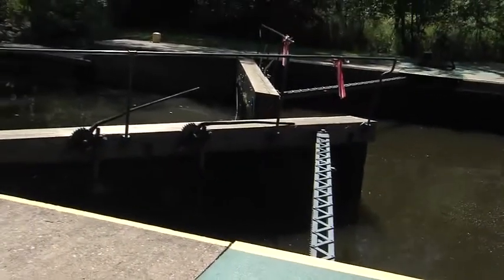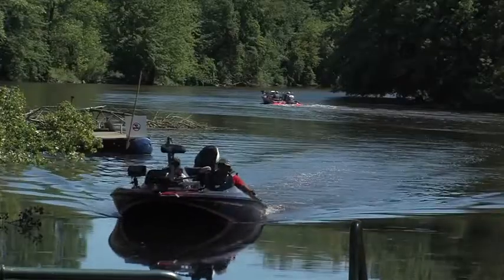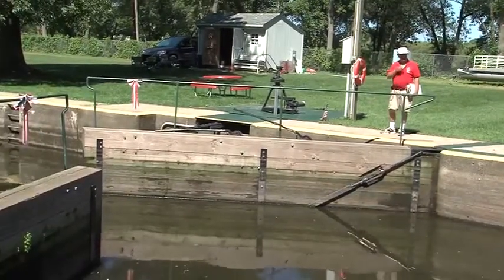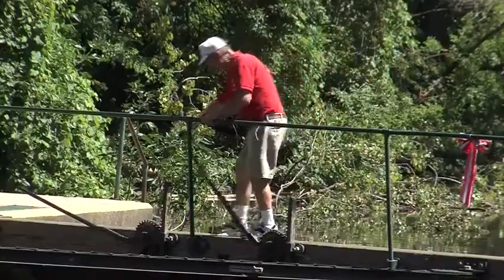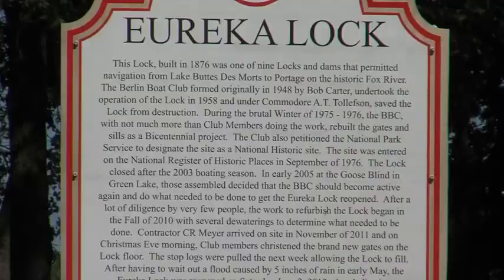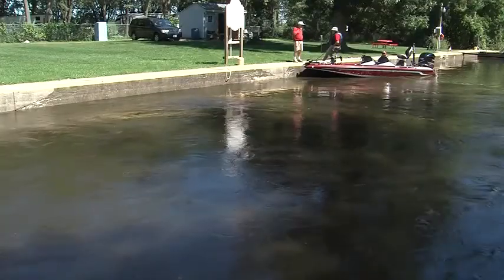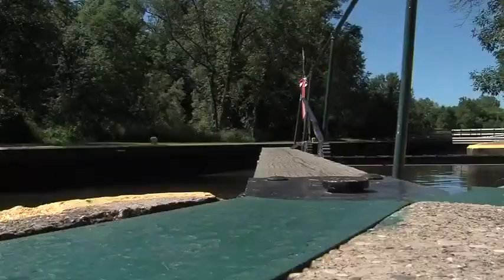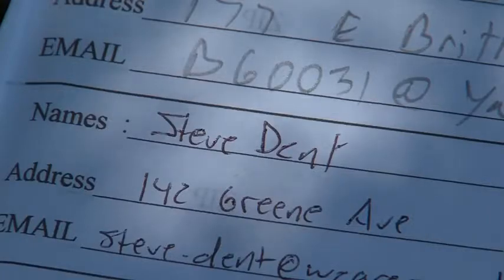Eureka lock helps boaters navigate the Upper Fox River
There are a series of locks on the Fox River that runs from Portage to Green Bay, but there is one one on the upper section. Every weekend a member of the Berlin Boat Club serves as the lock tender.